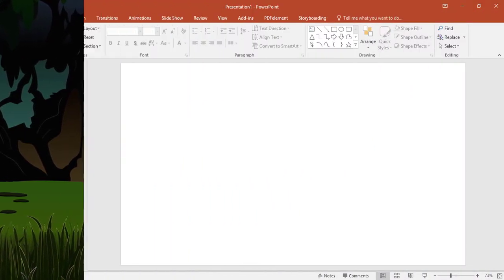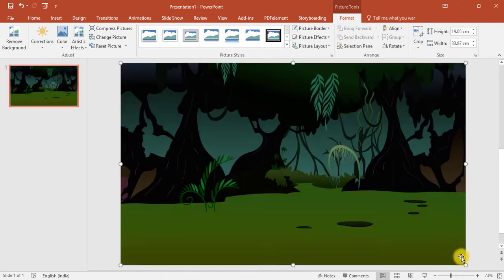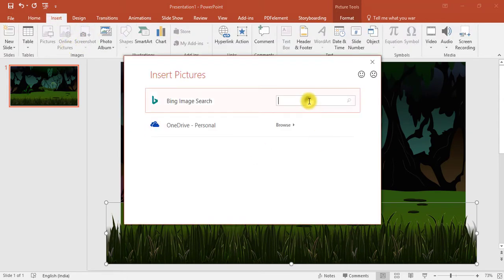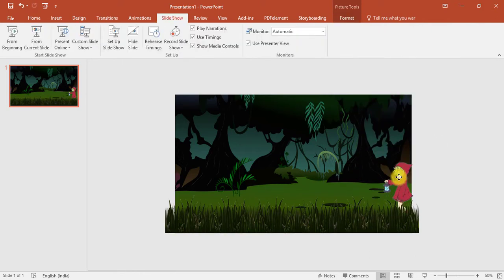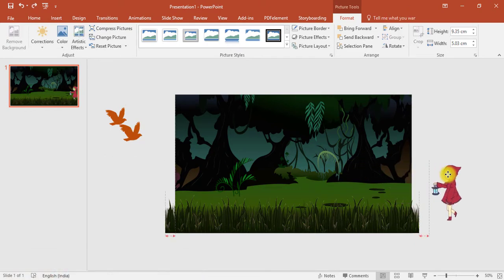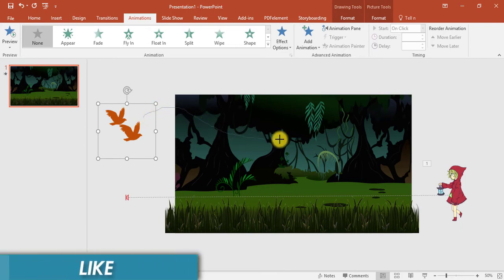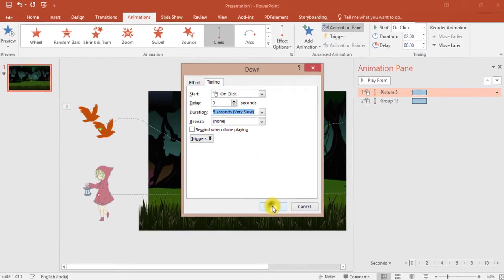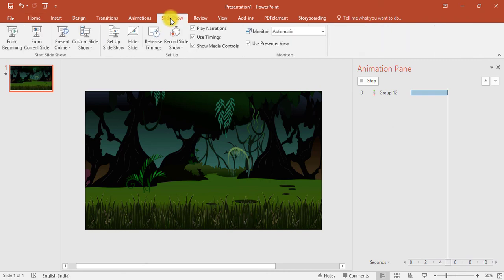POWERPOINT ANIMATION Tutorial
This video is a step by step beginners tutorial about How to create cartoon PowerPoint Animation. This is a 2D animation using images, gif images, Animations like Line and Motion path under Custom path.

🔸 Buy Microsoft 365 from here : Microsoft 365 Personal |Email delivery in 1 hour| 12-Month Subscription, 1 person | Premium Office apps | 1TB OneDrive cloud storage | Windows/Mac

Learn MS Office with these books :

🔸 Microsoft Office 365 Administration Inside Out

Follow TechizVibe